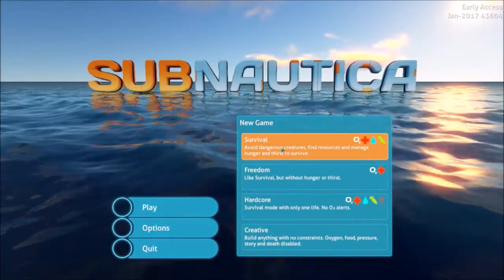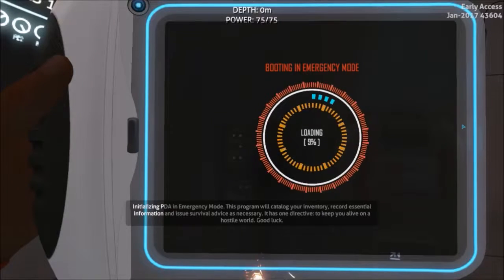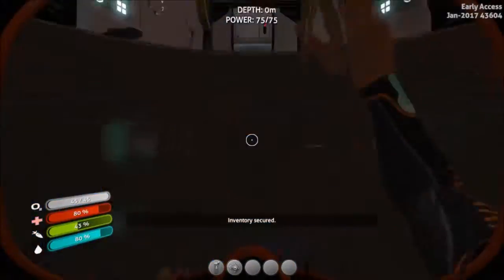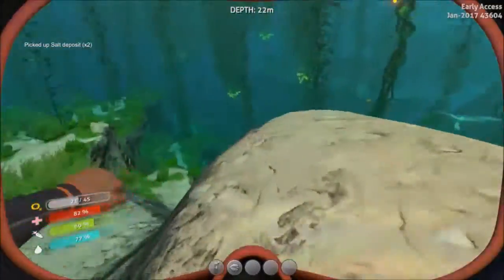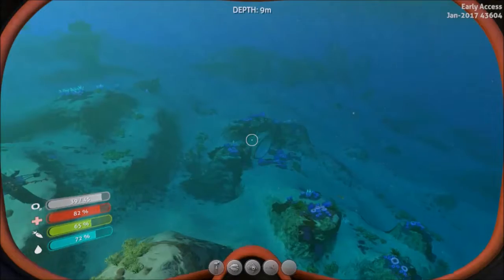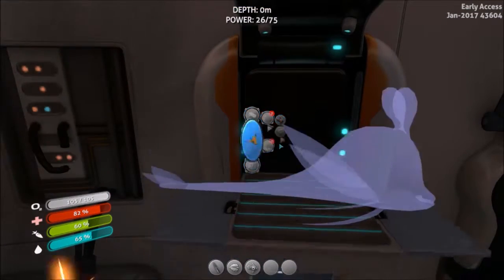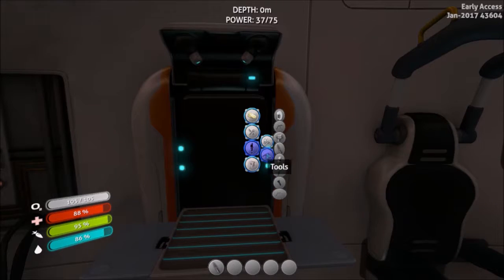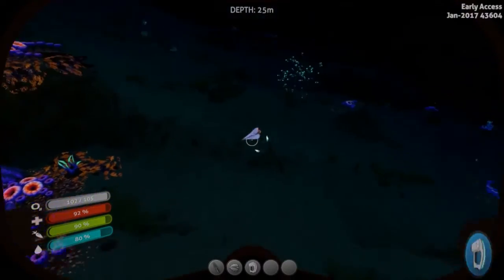Subnautica Playthrough - Part 01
First episode of a Subnautica play-through!  My goal for this play-through is to have fun mostly, but I'll be showing some of the quicker ways to get advanced in the tech tree, the locations of fragments, and hopefully amusing anyone watching the video!